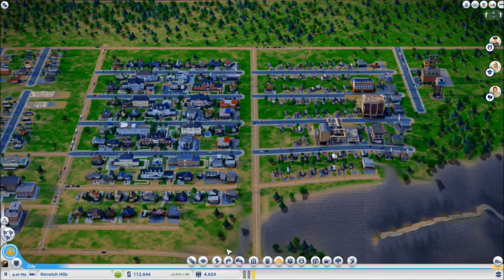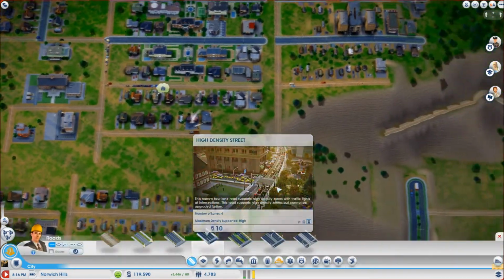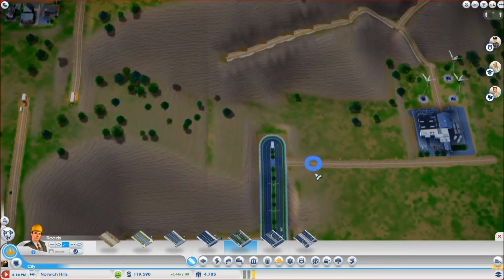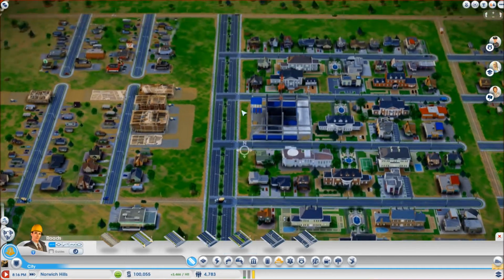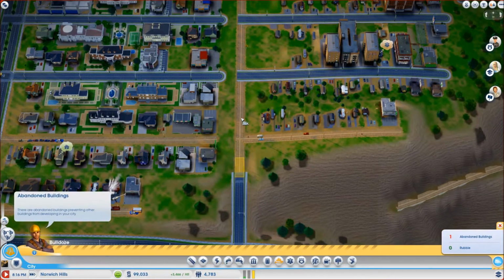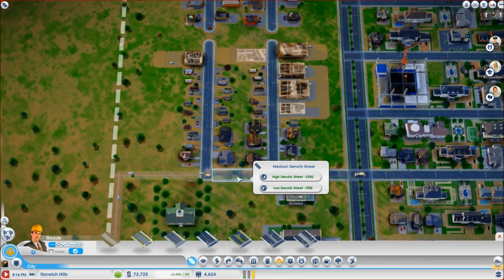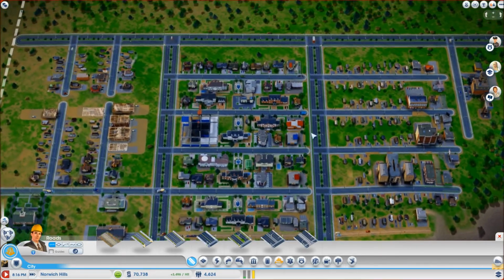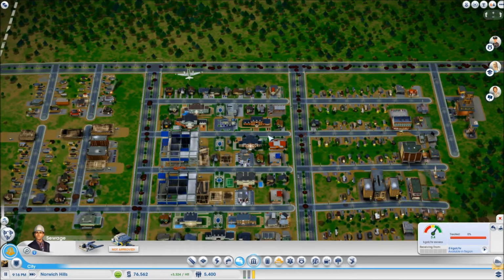SimCity building tutorial #7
Seventh part of my building tutorial where I play out the plan I made in the previous planning videos.